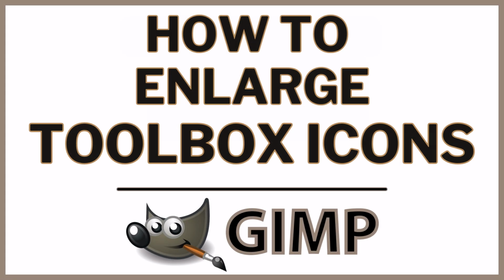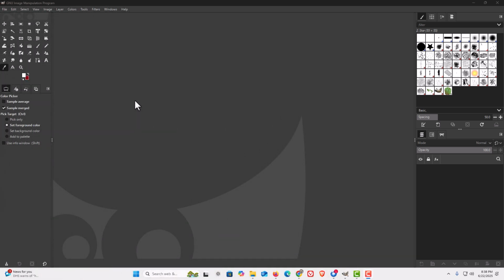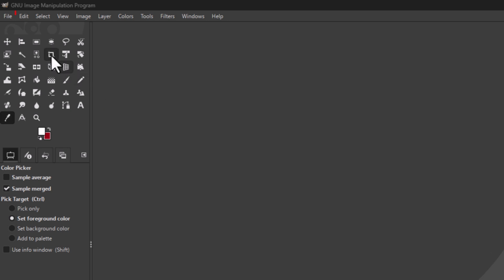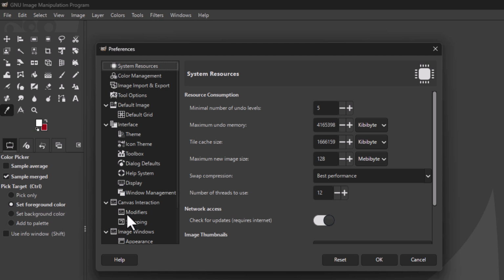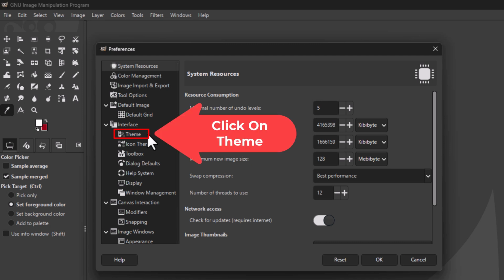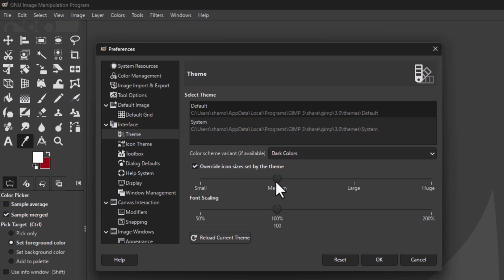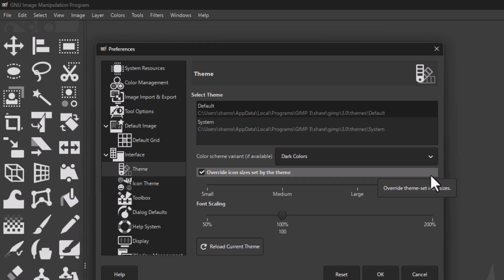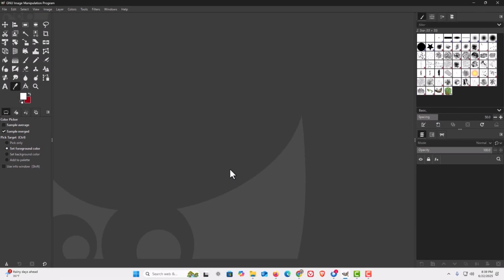How To Enlarge the Toolbox Icon Size in GIMP | Step-by-Step Tutorial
Having trouble seeing the small toolbox icons in GIMP? In this quick tutorial, you'll learn how to enlarge the toolbox icon size in GIMP to make your workflow more comfortable and accessible. Perfect for users with high-resolution displays or anyone who prefers larger, clearer icons.

Simple Steps
1. Open your project in Gimp
2. Click on the "Edit" tab, and then select "Preferences".
3. On the left side pane of the dialog box click, in the "Interface" section, click on "Theme".
4. Make sure the click the box next to "Override Icon Sizes Set By Theme".
5. Move the slider to either small, medium, large, or huge.
6. Click on "OK".

Chapters
0:00 How To Change The Toolbox Icon Size In GIMP
0:18 Open Gimp
0:35 Click On The Edit Tab And Then Select Preferences
0:59 In The Dialog Box Click On Theme
1:09 Check The Box Next To Override Icon Size Set By The Theme
1:19 Choose Your Icon Size
1:29 Click On OK